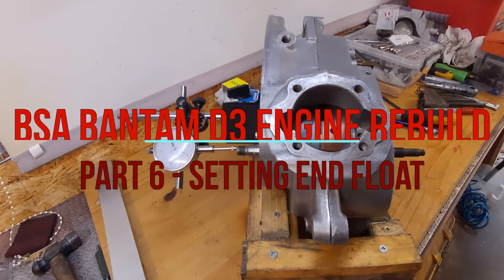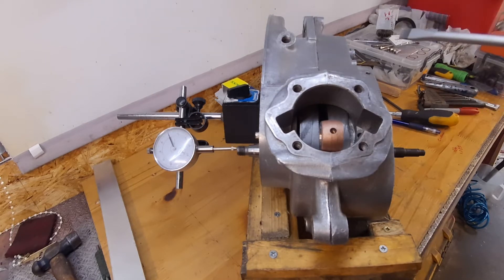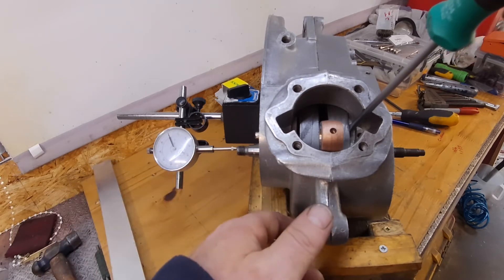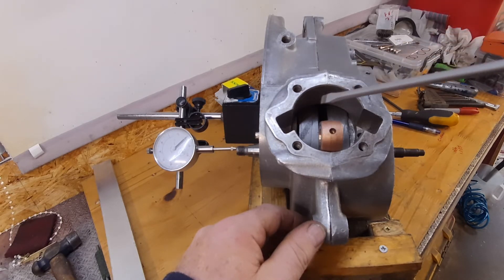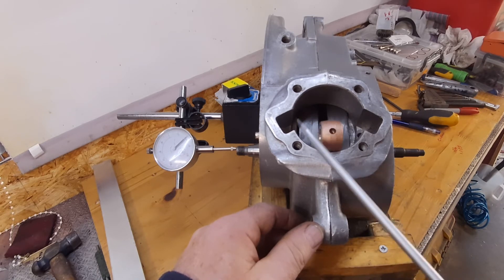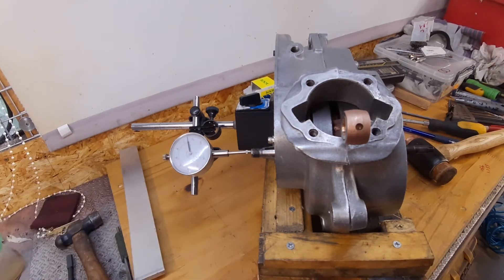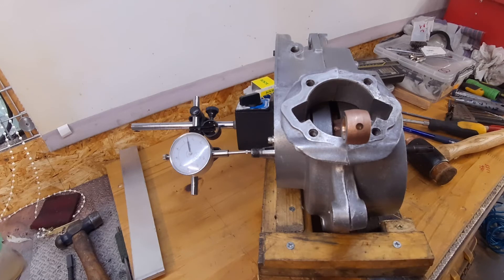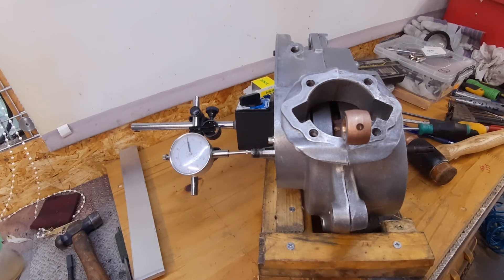BSA Bantan D3 Engine Rebuild Part 6 End Float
Checking and setting the end float for the crank.
Interesting that there were no shims on the crank when I took it apart!